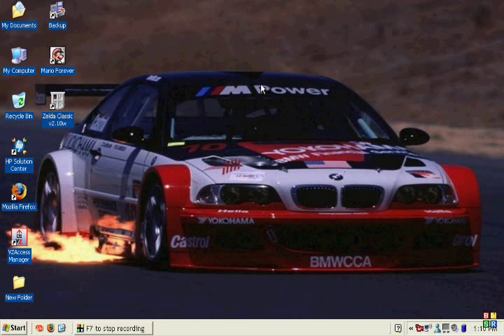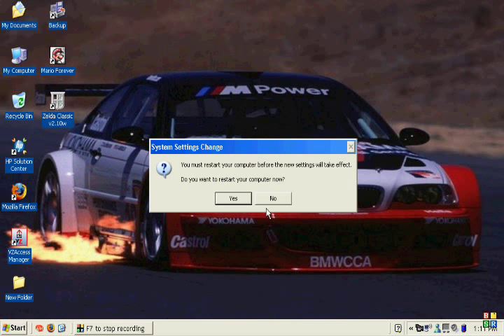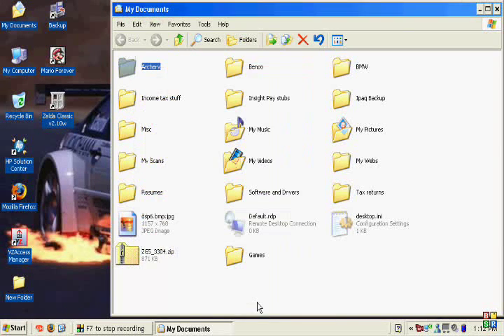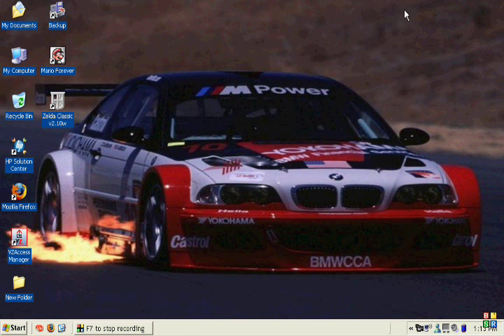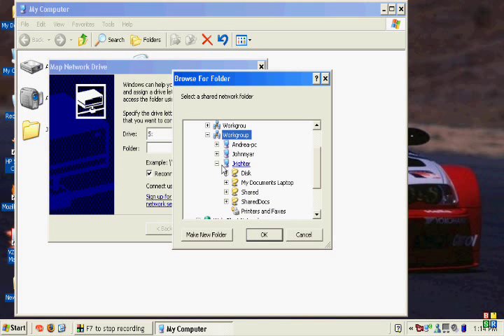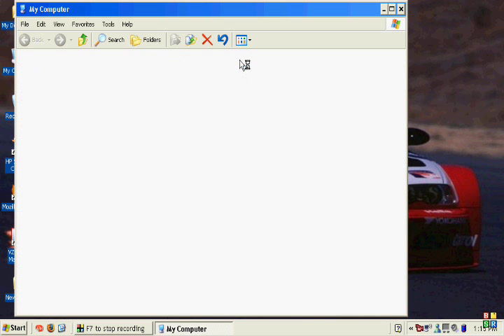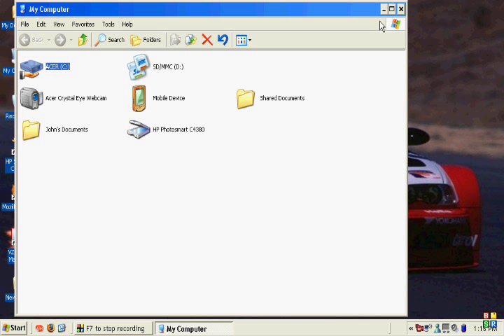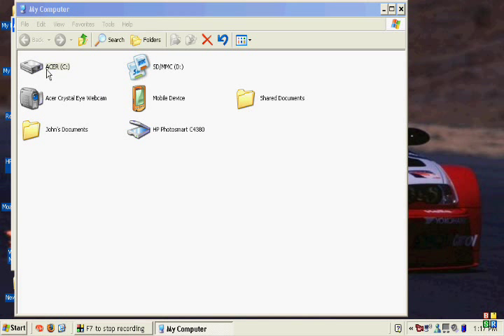Creating a home network includes sharing, mapping drives & printer sharing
Setting up a home network including printer and file sharing how to